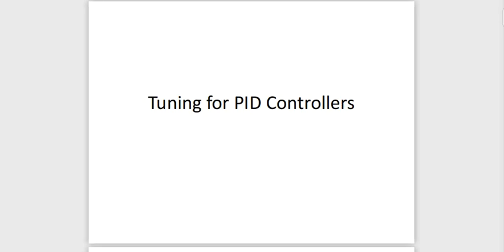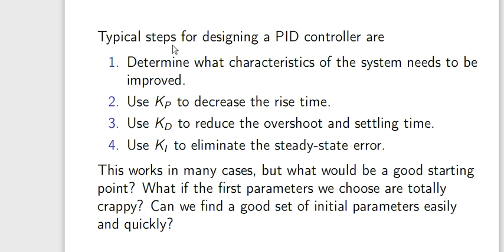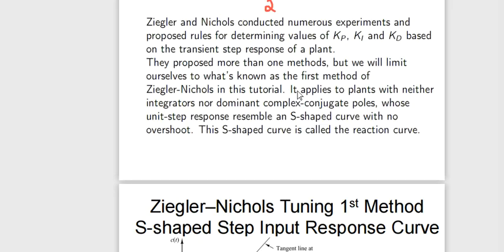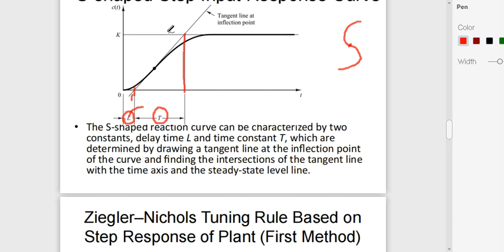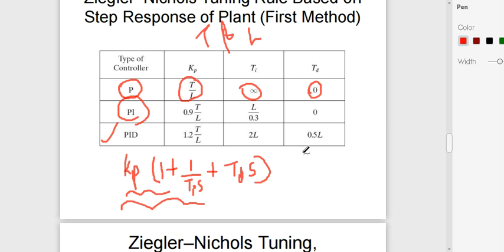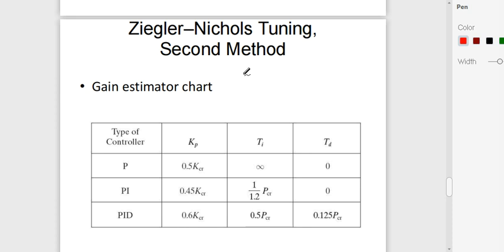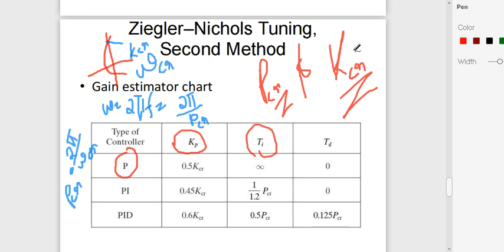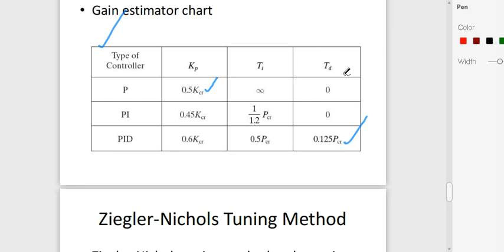Zeigler-Nichols Tuning Method